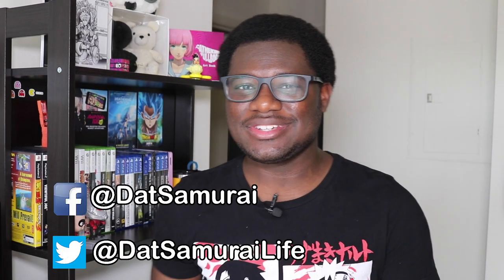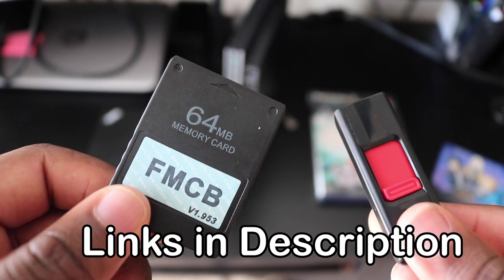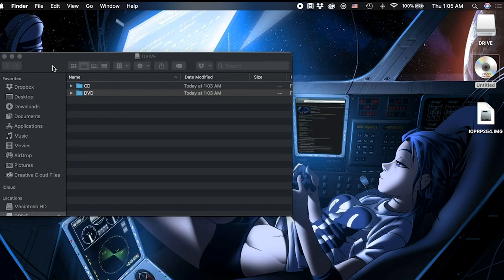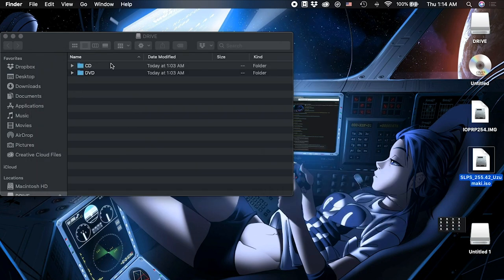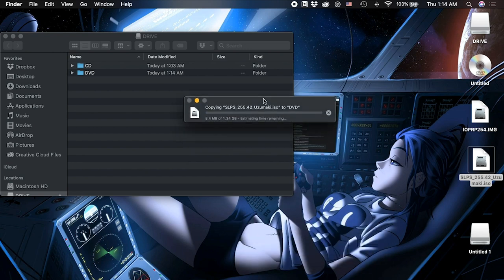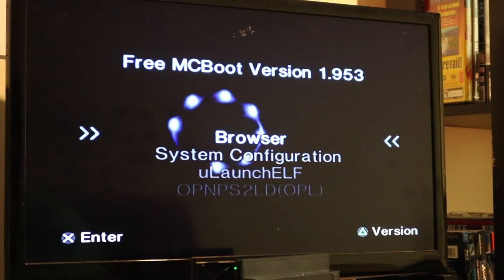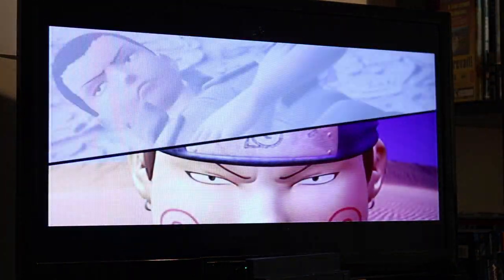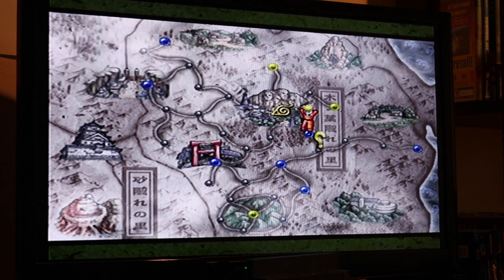How To Easily Play Japanese Imports On PS2 Using Free Mcboot and a USB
- Free McBoot 64 GB Memory Card
- Sundisk 32GB Flash Drive
- Sundisk 64GB Flash drive
- Rioddas External CD Drive
This is by far the easiest way to play Japanese imports on a US Playstation 2 using the Free Mcboot soft mod and a USB thumb drive! Free Mcboot or fmcb is a soft mod for your Playstation 2 that allows you to play games off backup discs or off a USB flash drive. FMCB is the only way you can play games off a USB. By loading a Japanese import game onto a USB, you can use the Free Mcboot soft mod to run that game.

In the video, I go through the process step by step using Mac OS, but the same process can be done using Windows OS and it's tools.

My Streaming Setup:
Elgato HD60 S
Audio-Technica ATR Microphone
Neewer Microphone Arm
Logitech C525 webcam
Neewer LED Lights

YouTube Setup:
Canon T6i